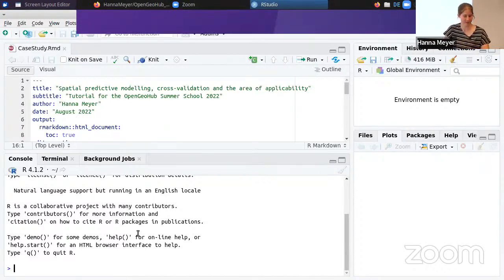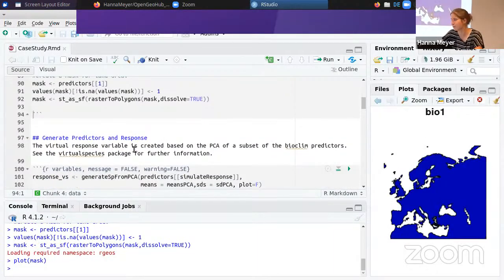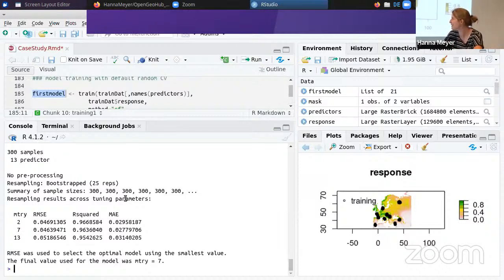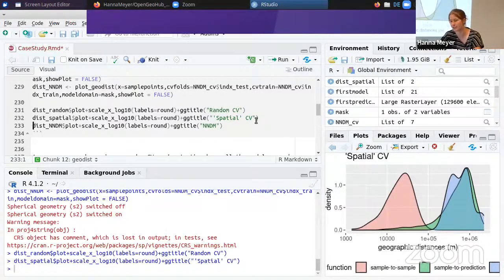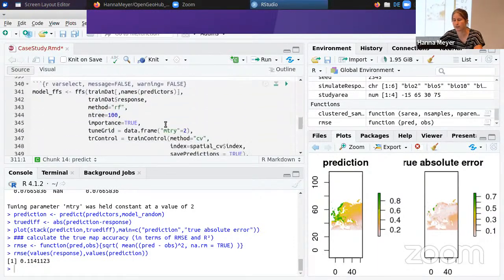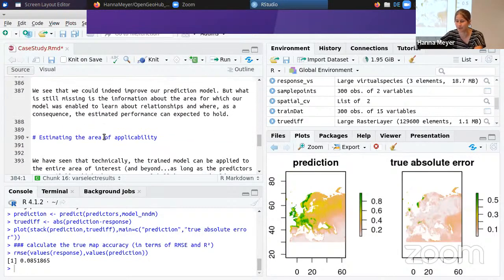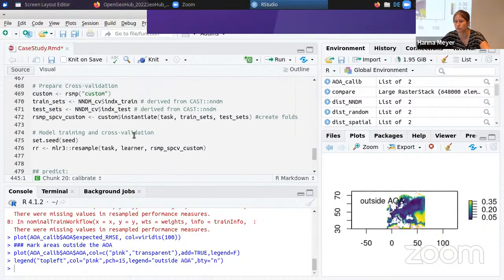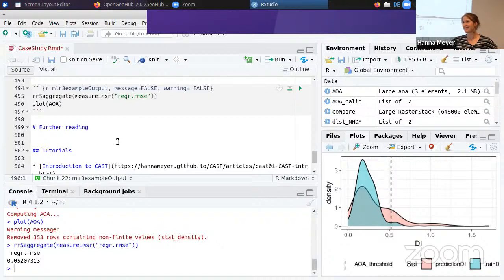OpenGeoHub Summer School - Room 1 - Day 4 - Hanna Meyer